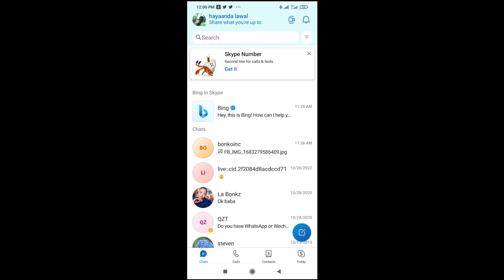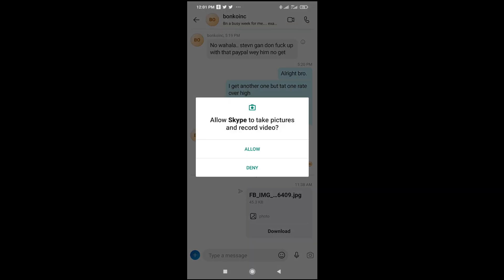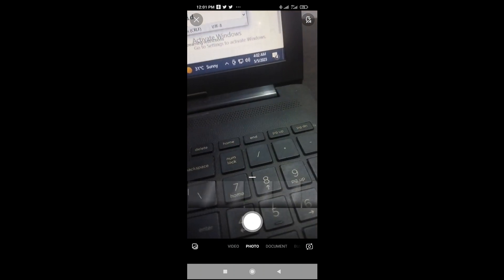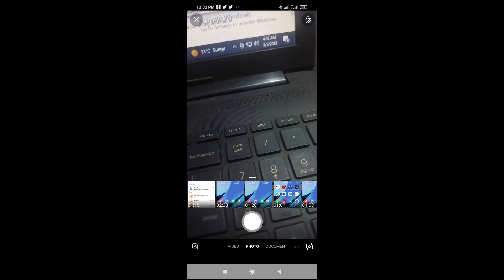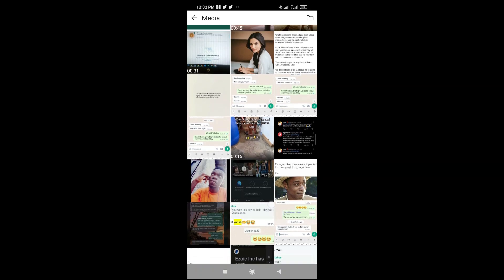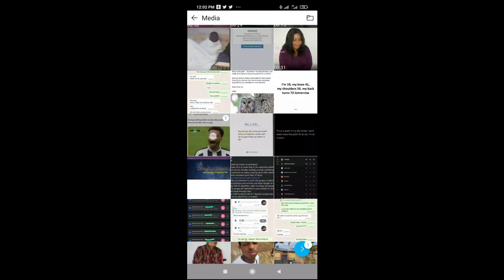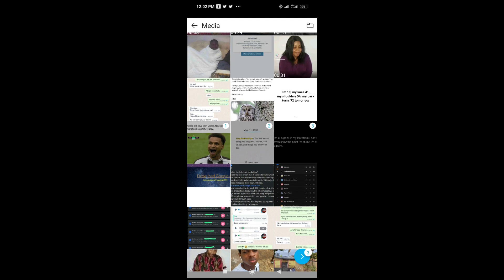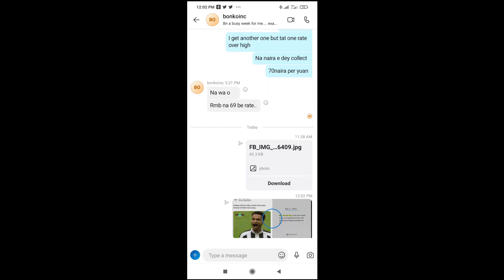How To Send Pictures On Skype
In this video, I will show you How To Send Pictures On Skype.